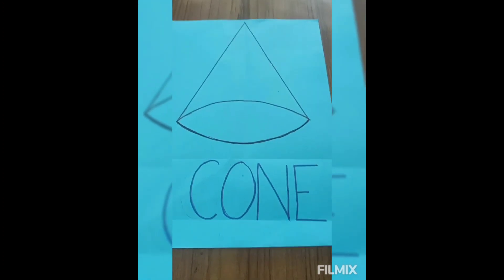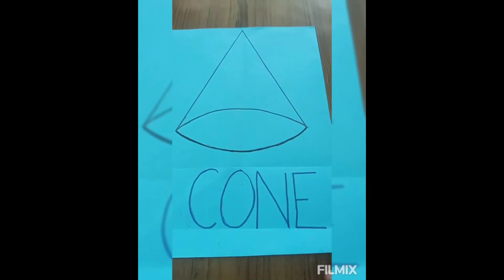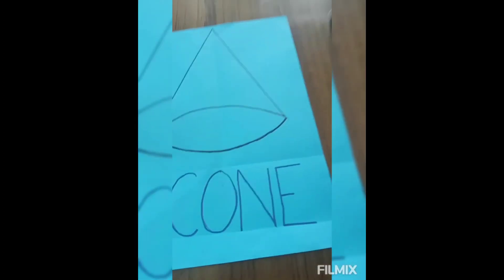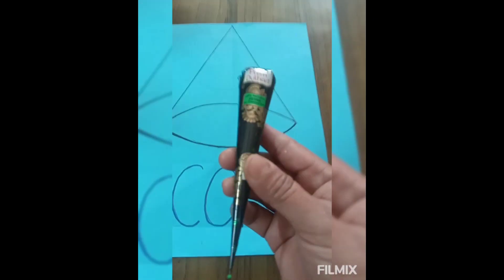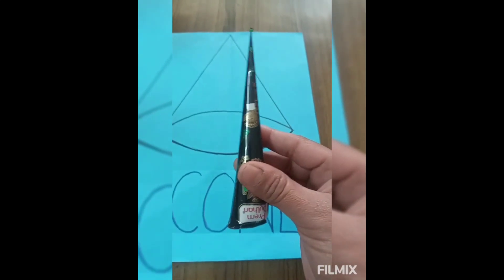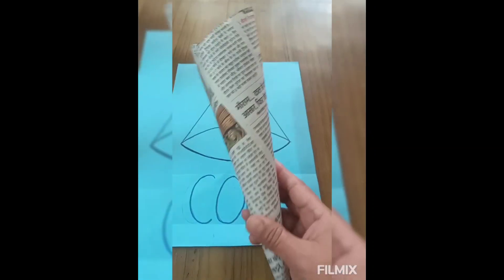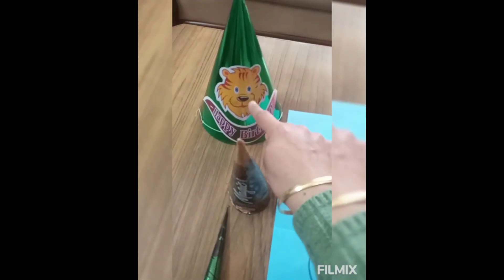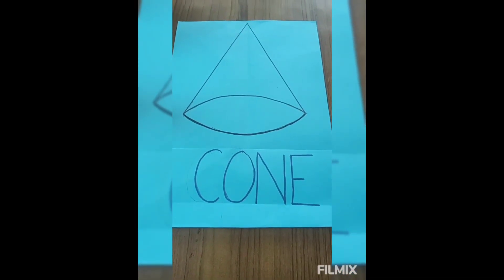children learning new shape-CONE